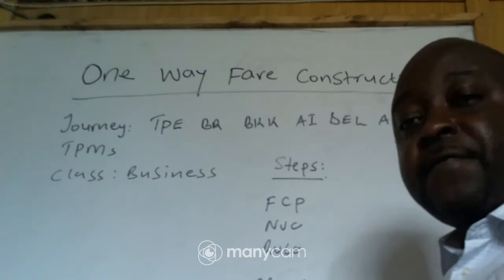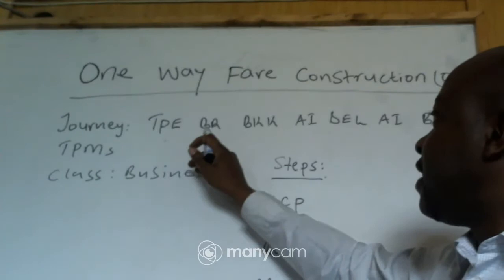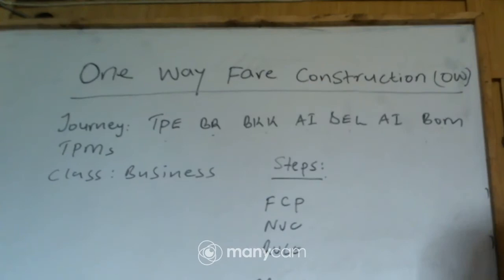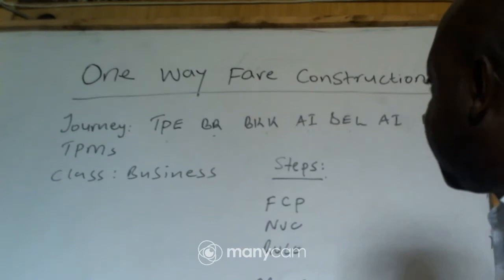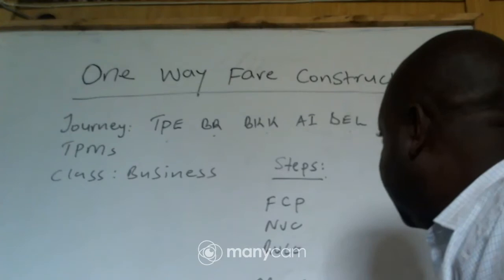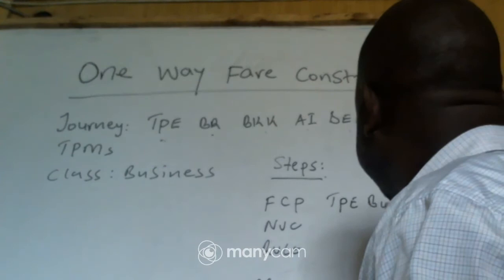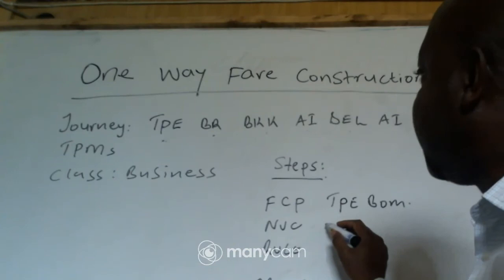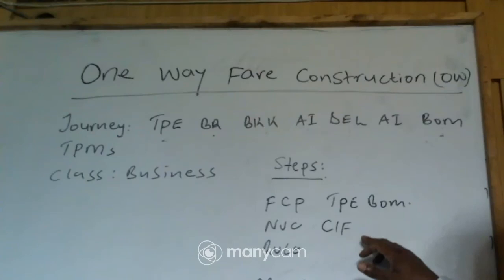fare construction 1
This video lesson explains the one way fare construction steps.